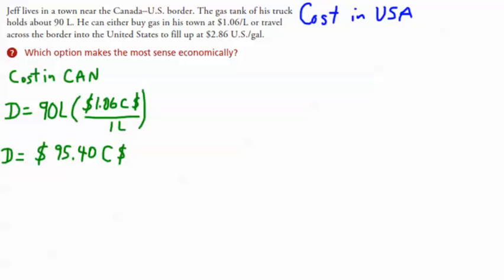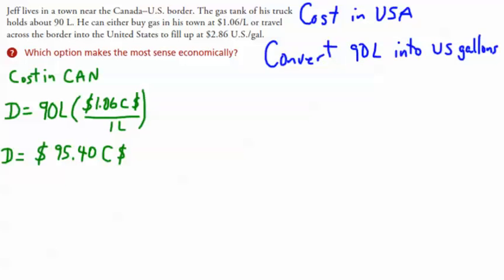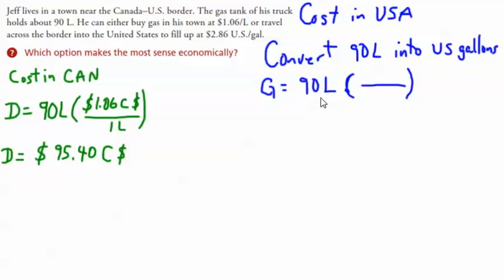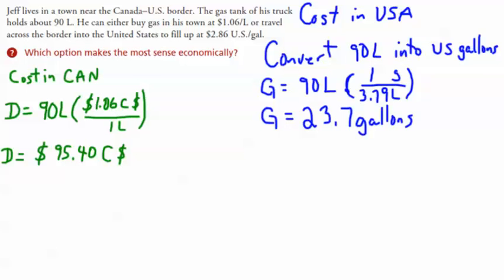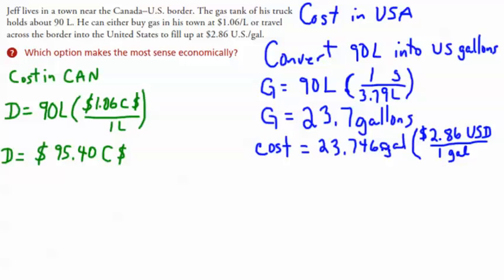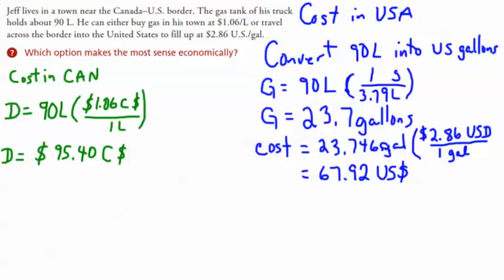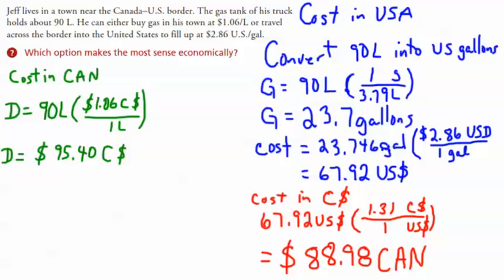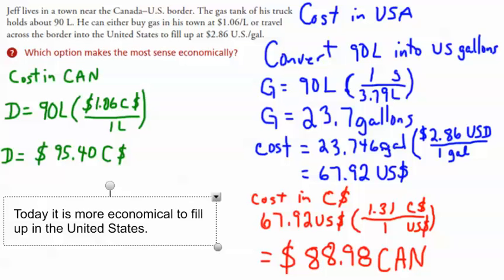FM20 ch8.2 ex1